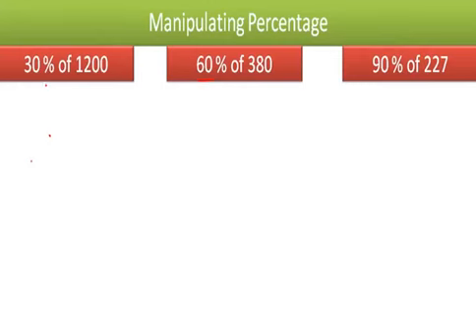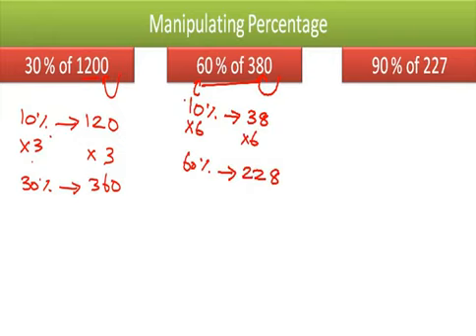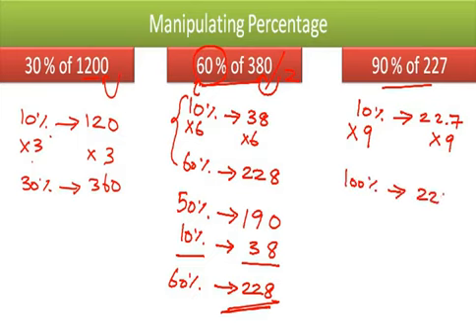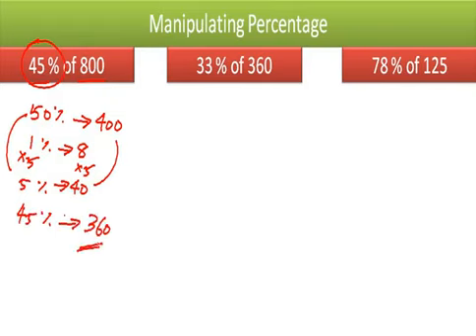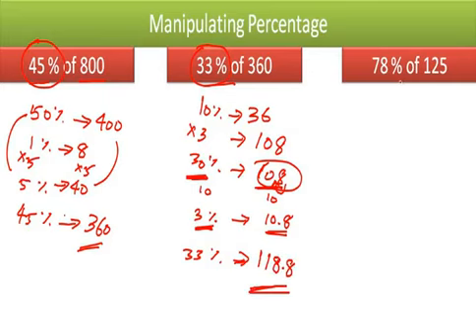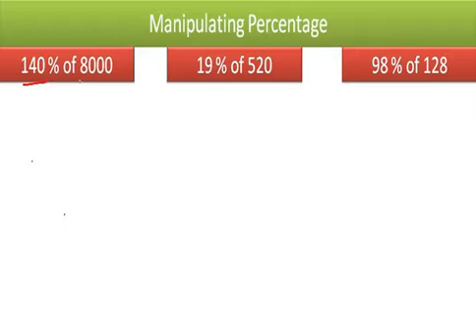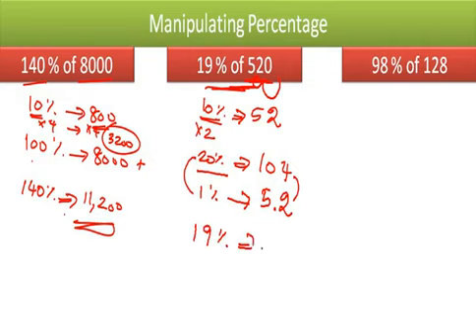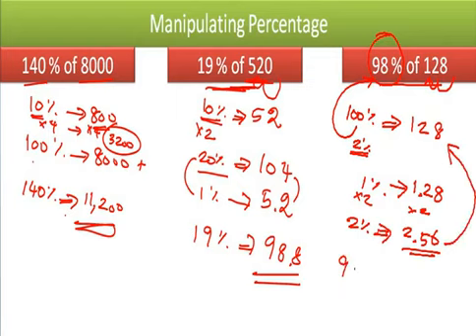Percentages Concept - 2, Manipulating Percentage Part - 2|Finding Percent of a number in Quick Time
In this Video, you can learn about the idea of manipulating percentage of a number in a brief manner.

Follow us in instagram - Oh My Math